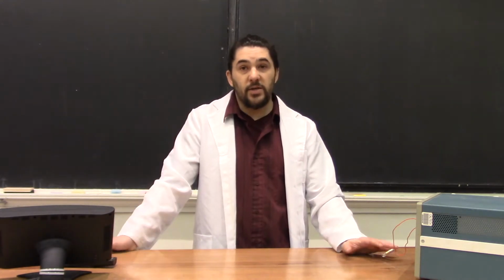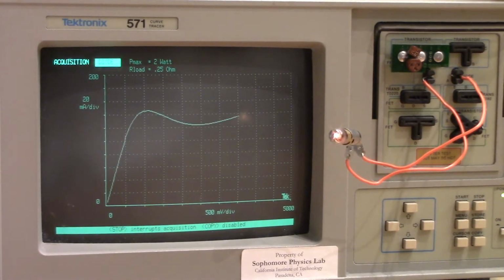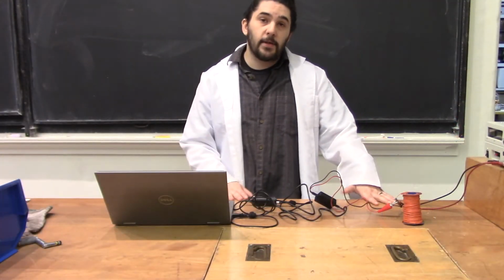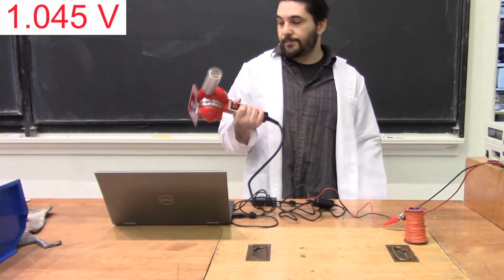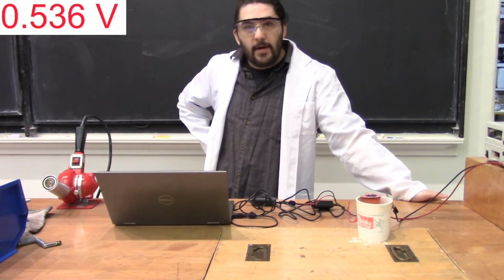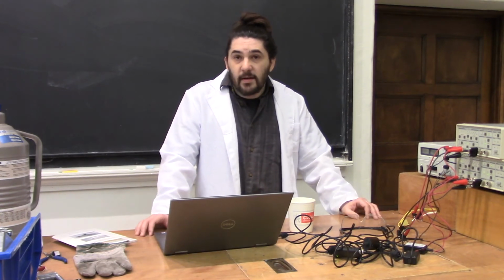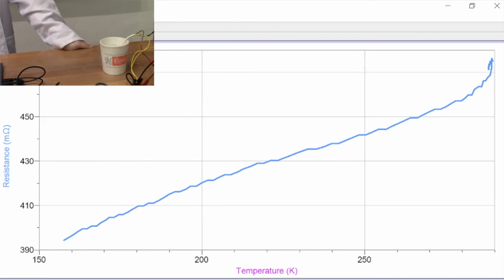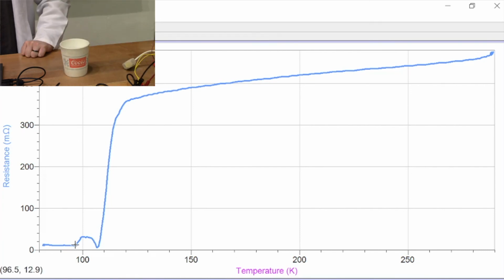Demos: Resistance and Temperature